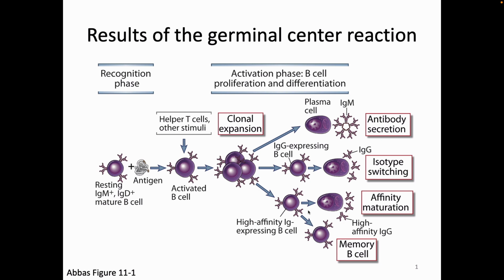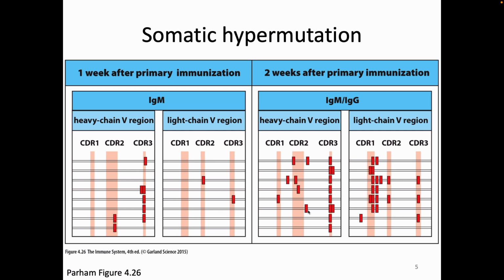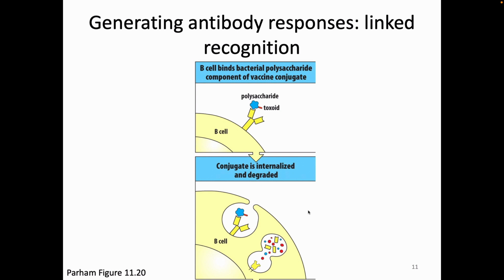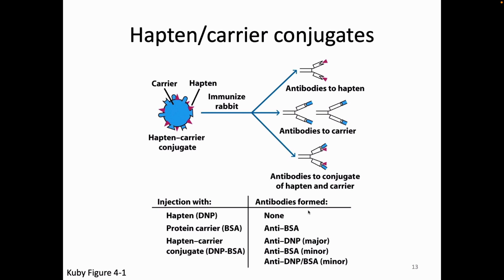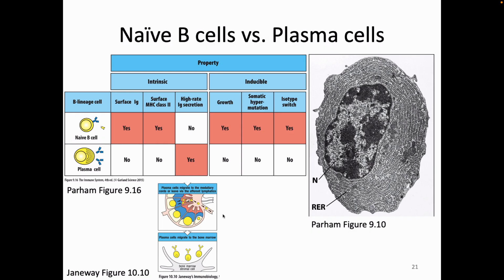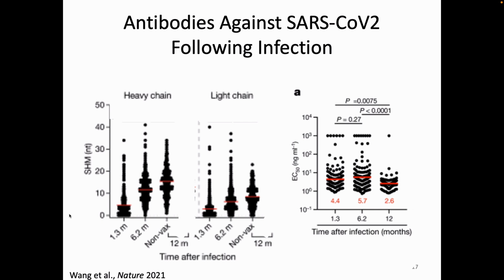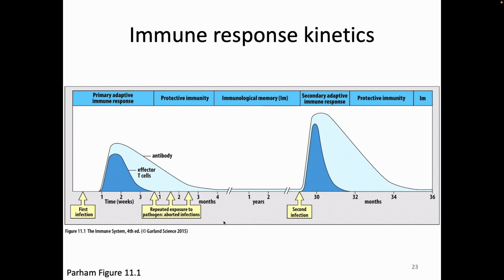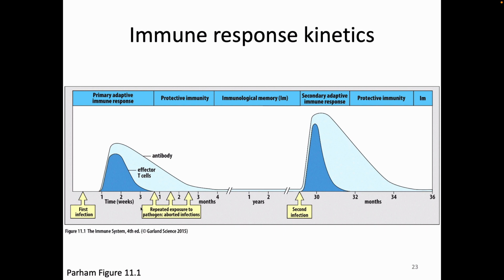Immunology Fall 2021: Lecture 26 Immune Response Kinetics